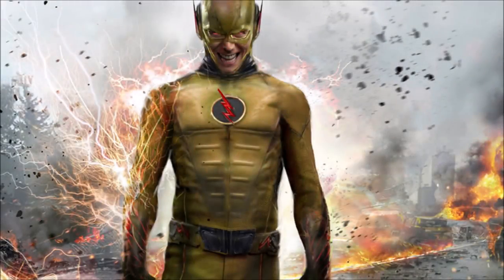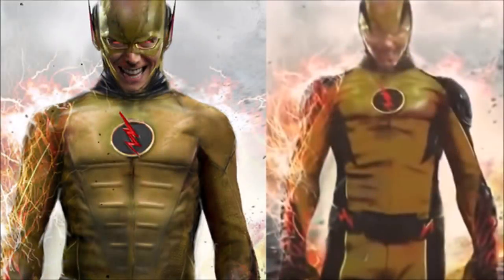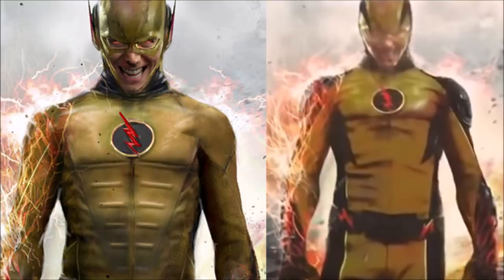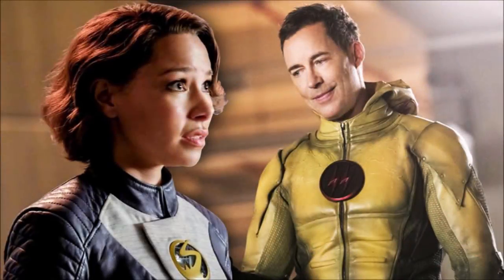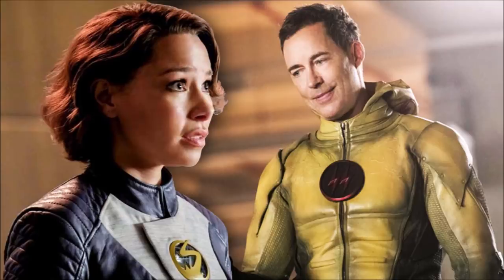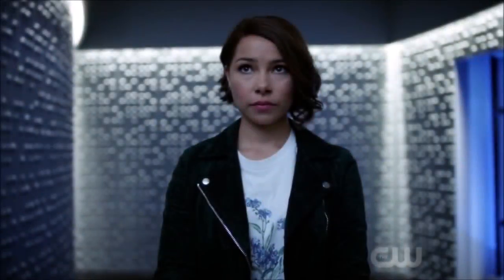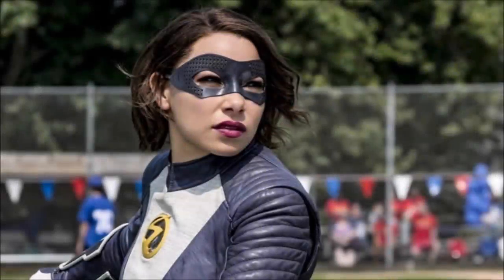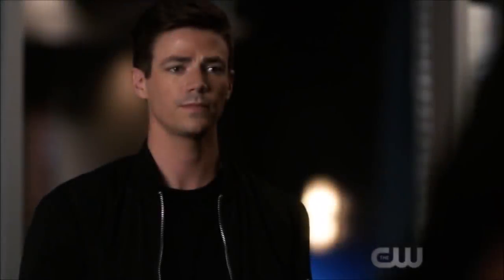Reverse Flash NEW Suit Revealed?! - The Flash Season 5 Teaser Breakdown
Carlos and Tom tease us with a special treat!